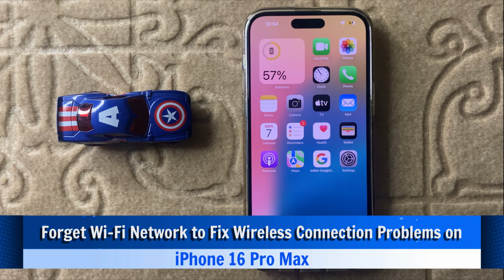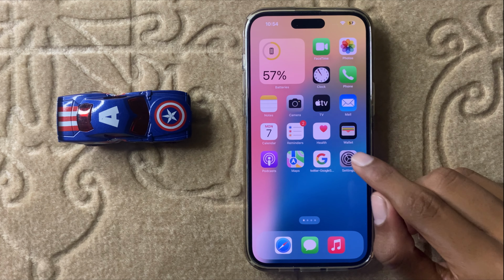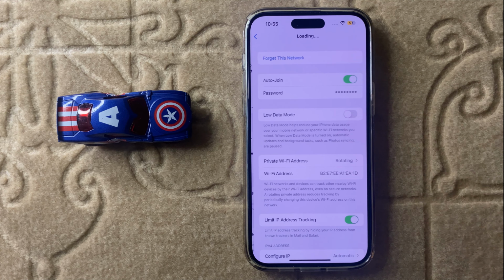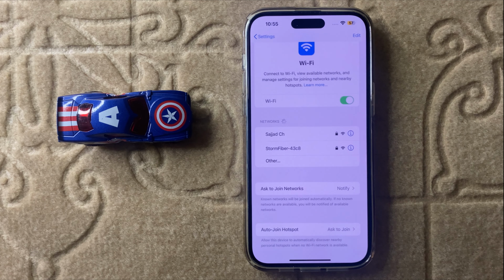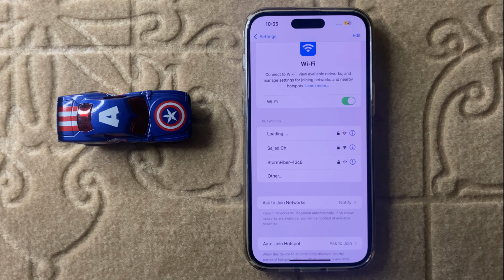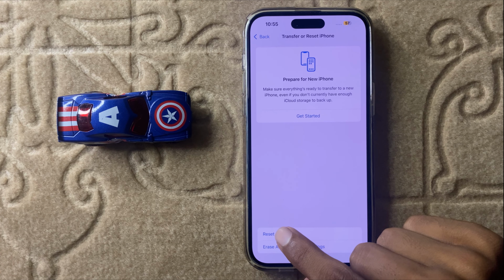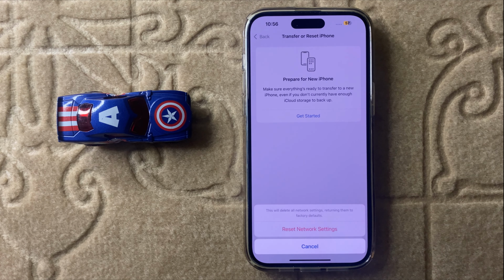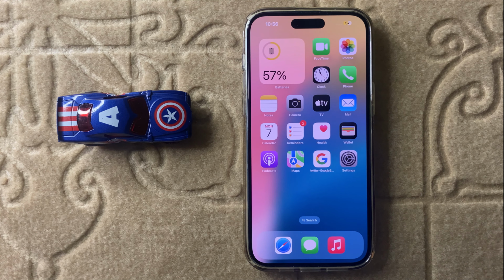Forget Wi-Fi Network to Fix Wireless Connection Problems on iPhone 16 Pro Max {Quick & Easy}